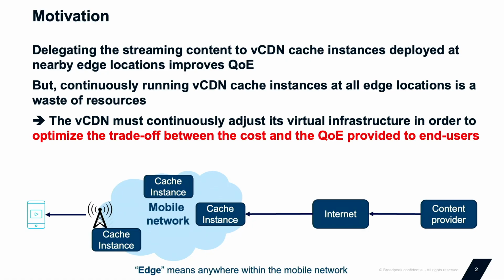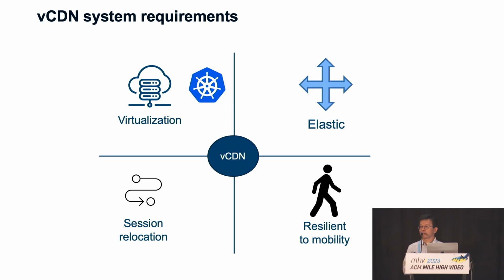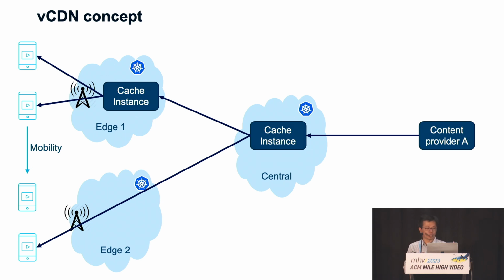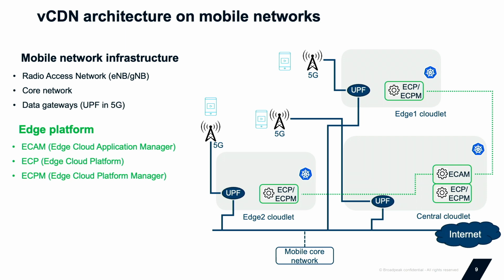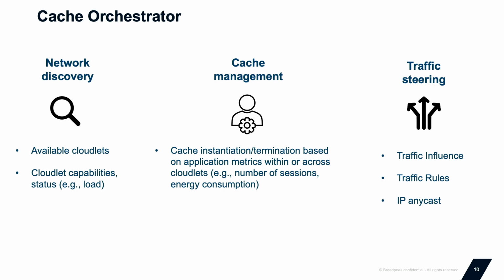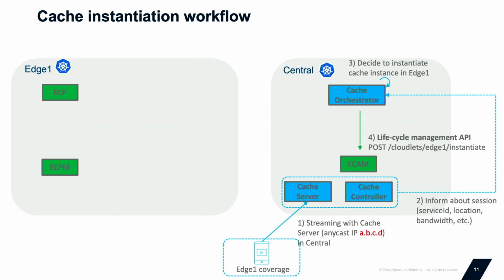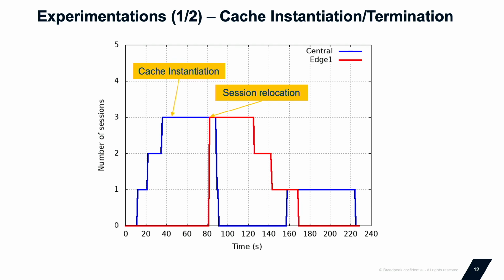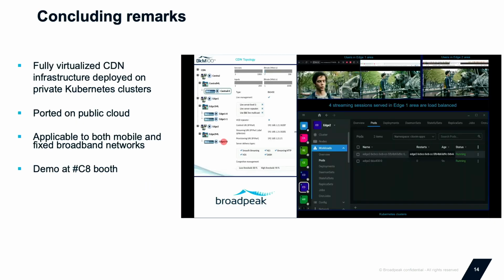mhv/2023 Day 2 - T8